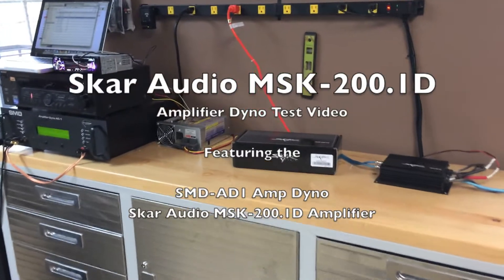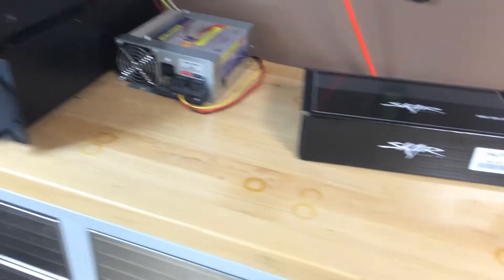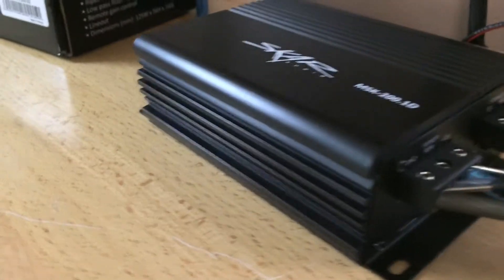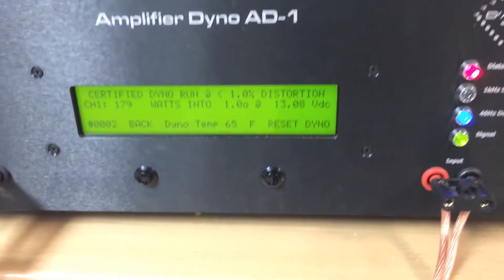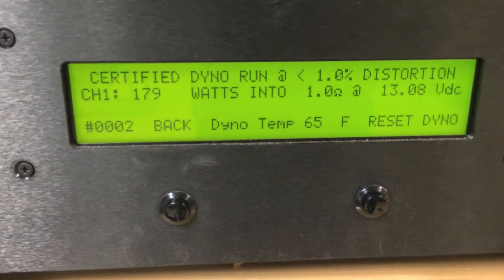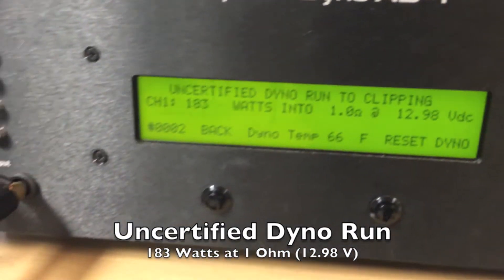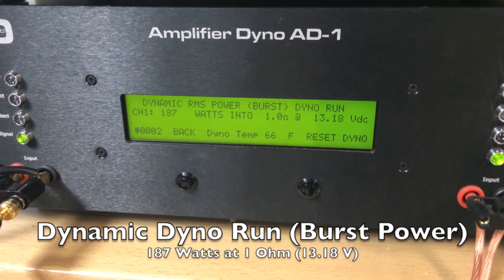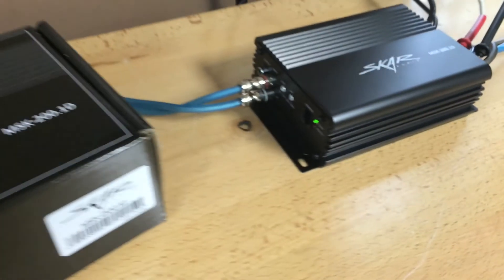Skar Audio MSK-200.1D SMD AD-1 Amplifier Dyno Testing (Real Power Results)